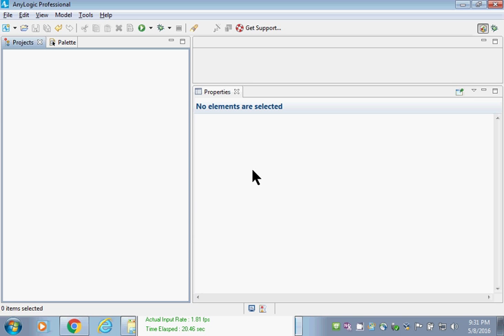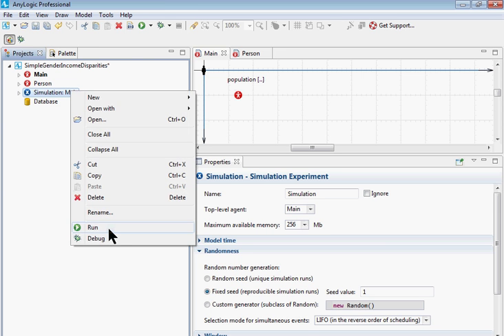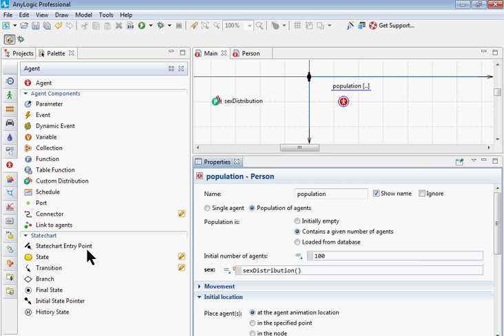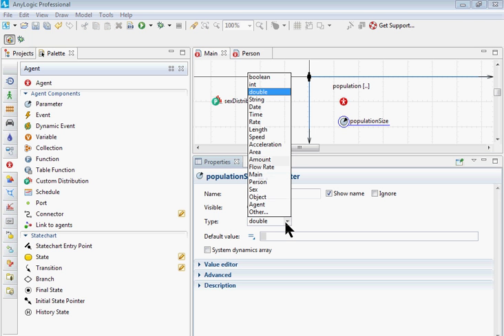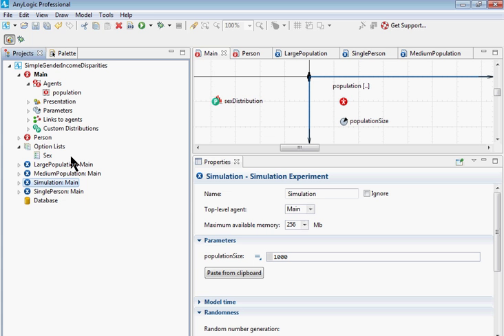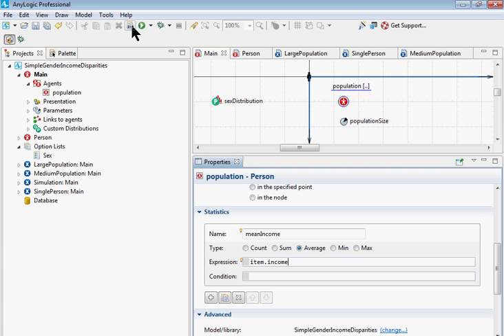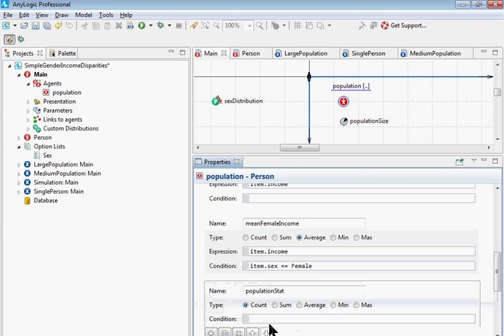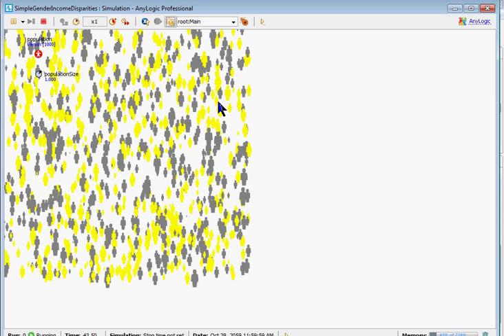Explanation of parameters for calling in AnyLogic and conditional parameter distributions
VisualizationsAndCallingParenthesesAndMakingDistributionForOneParameterDepe